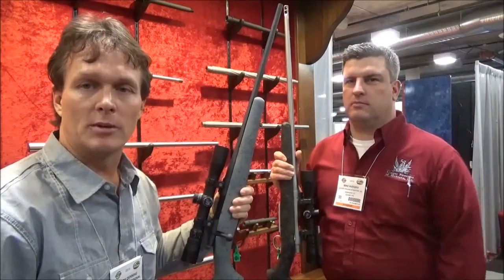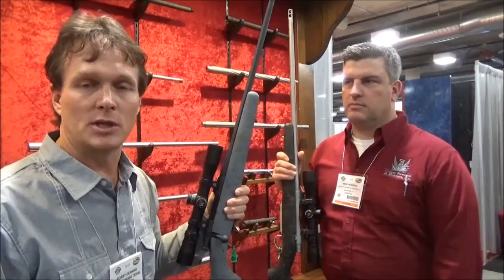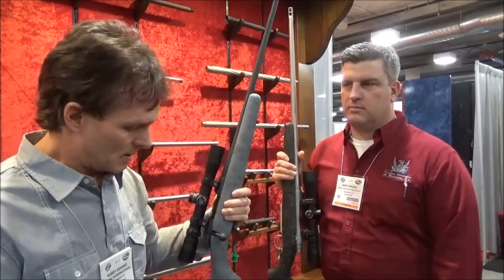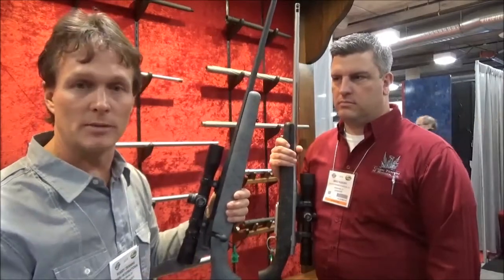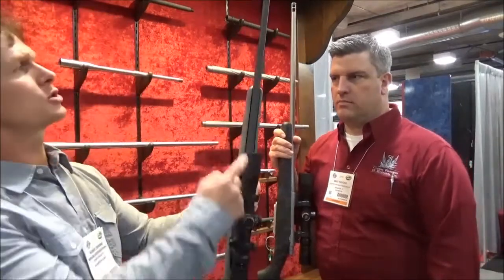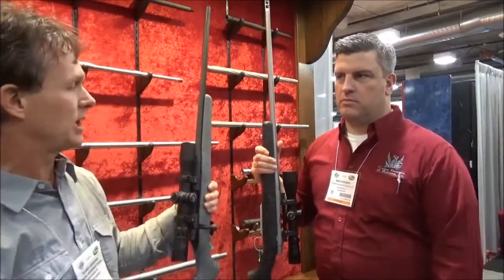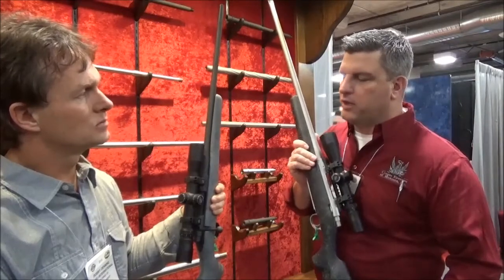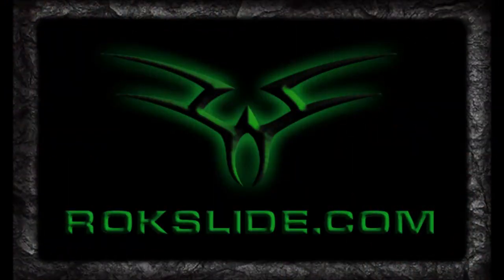Shot Show 2015 Cooper Rifles